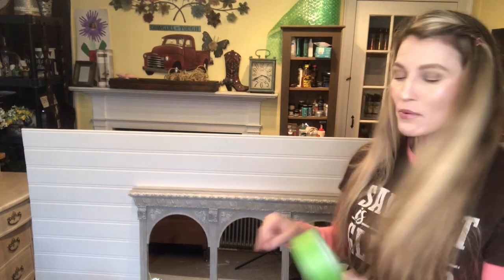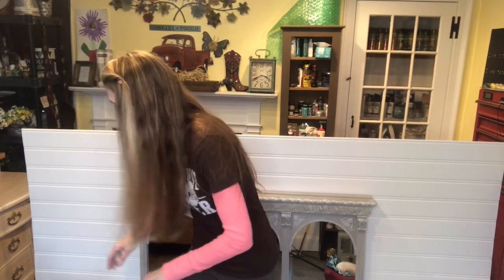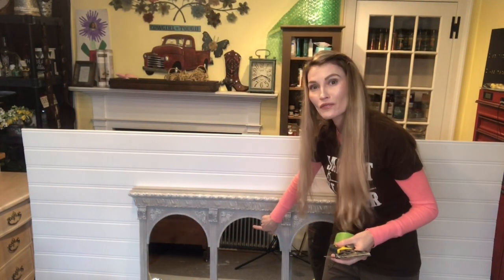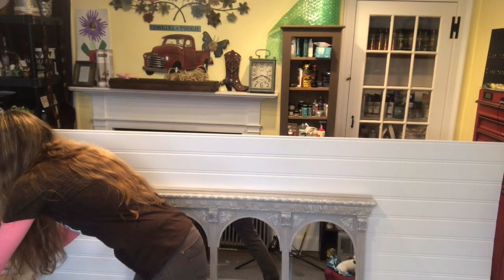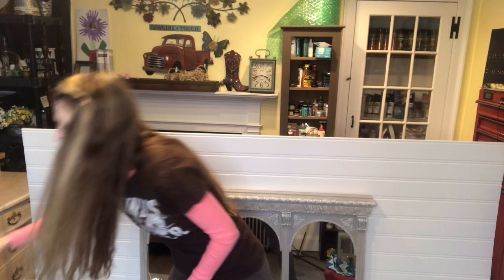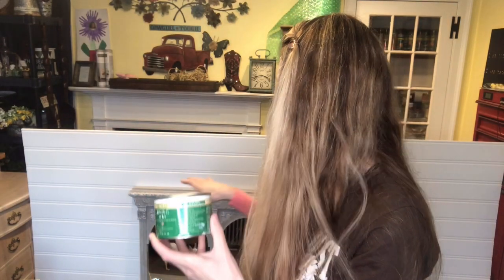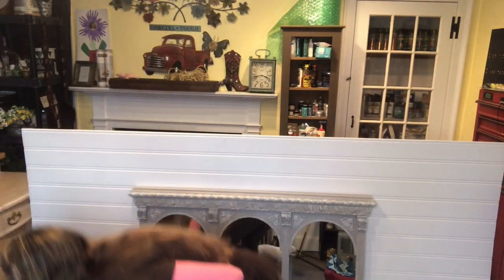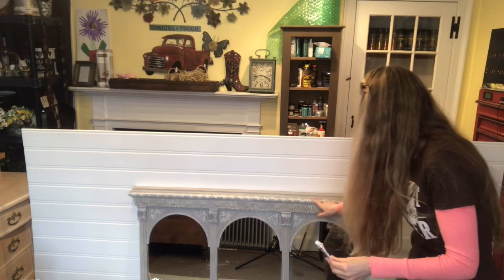How to Paint a Mirror w/ Wise Owl Paint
Bethany from Madeline Jean Antiques & Restoration shows you how to paint a mirror using chalk paint by Wise Owl.

The paint color I used in this video is called Gray Linen.